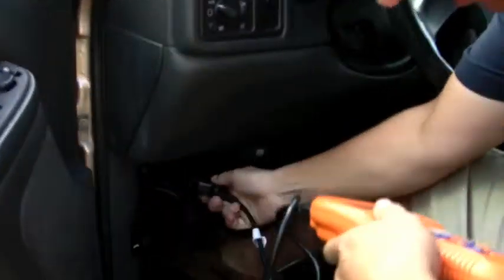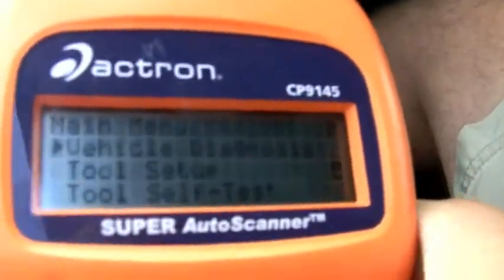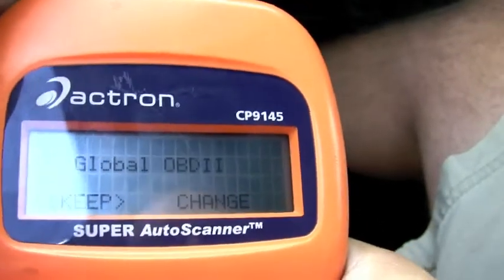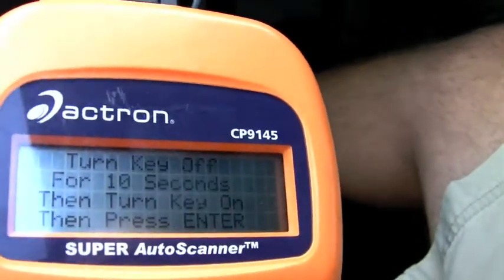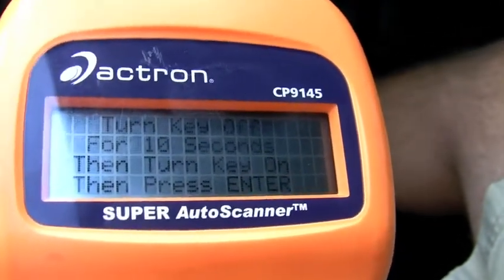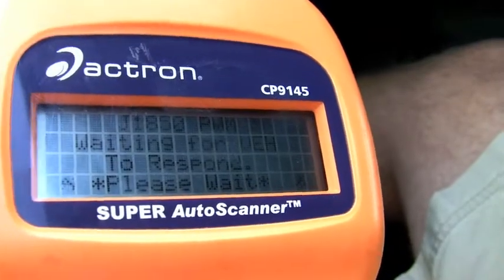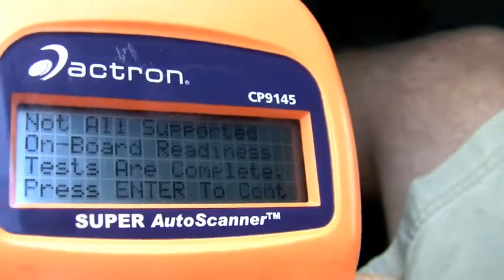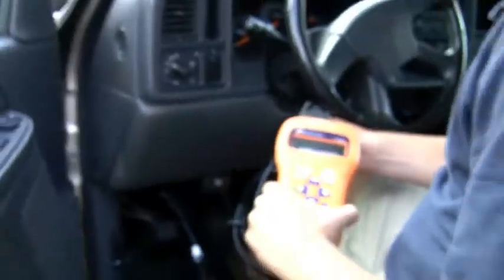OBD II Test of 2004 Silverado